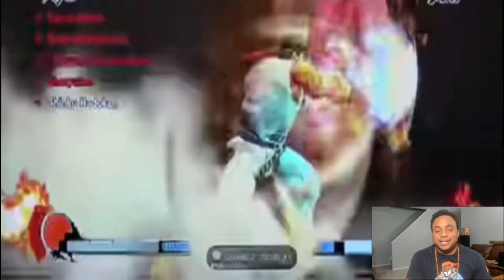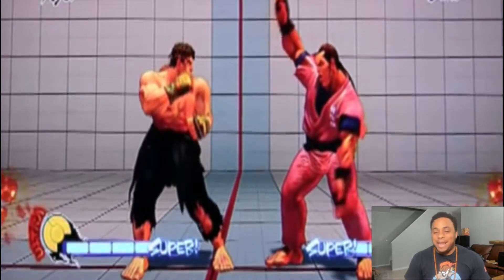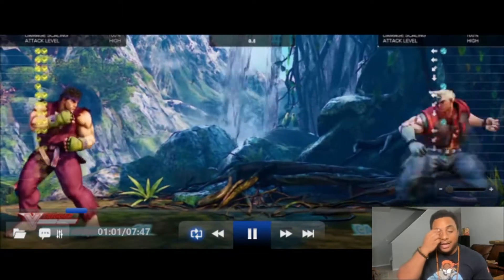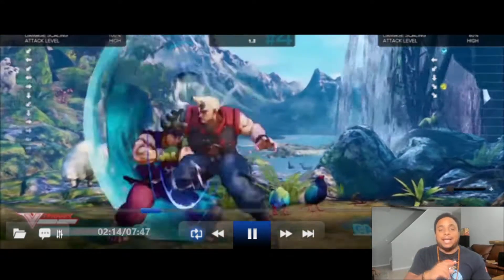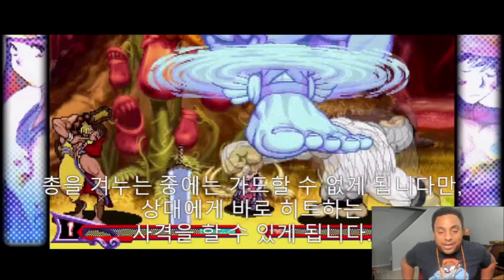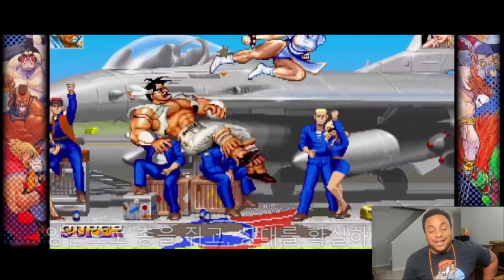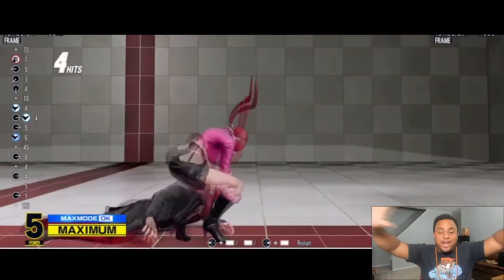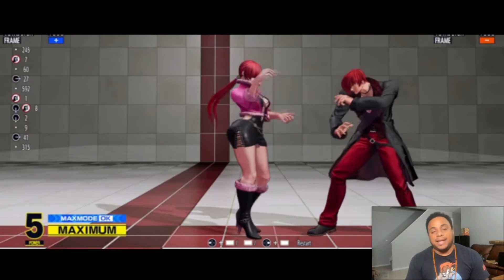Street Fighter 6 Wish List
Street Fighter 6 Wish List 2022

0:00 Intro
0:47 focus dash cancel
2:14 VI Triggers
3:49 Defensive Options
5:17 Combo Routes
6:33 Better Visuals
7:44 Roll Back GGPO
8:49 Multi Plat Cross Play
9:52 Online Training
10:42 Combo Recipe
12:07 complete game